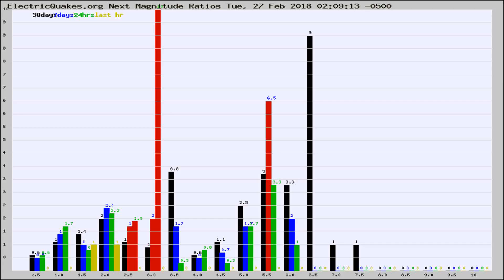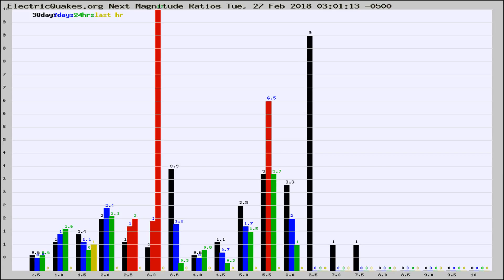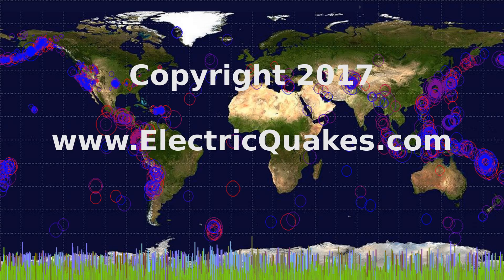Todays_Hourly_World_Earthquake_Statistics_from_ElectricQuakes.org_02-27-18+03:02:01